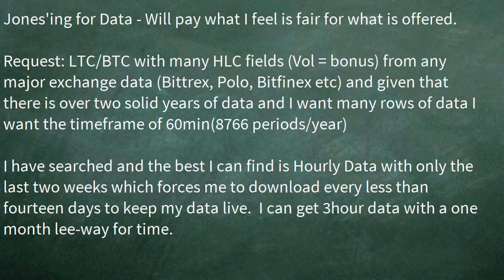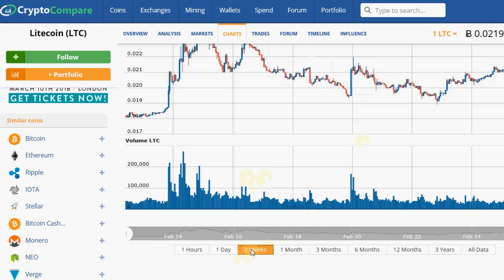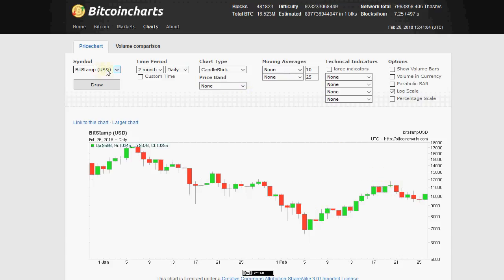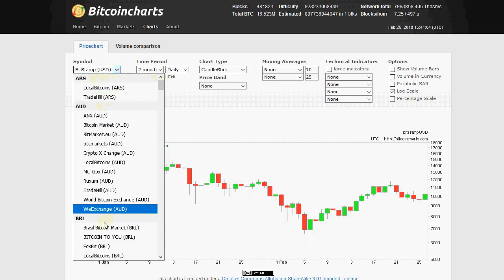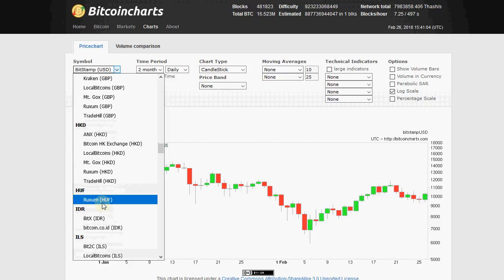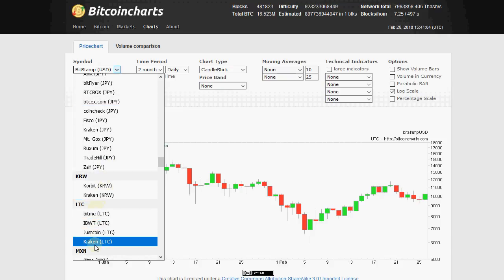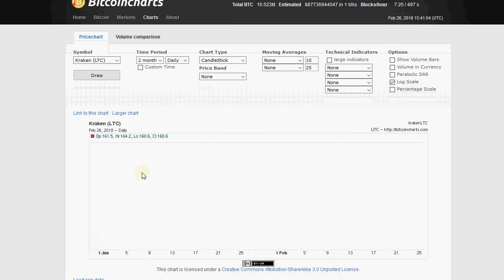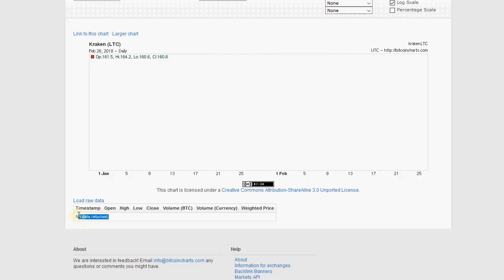Searching for Litecoin Data. Need More Input